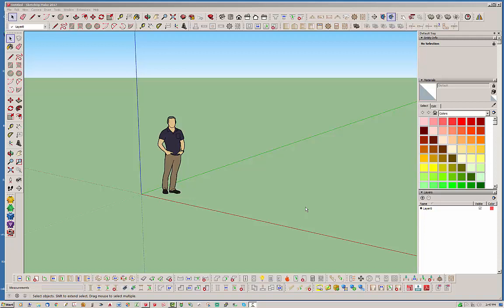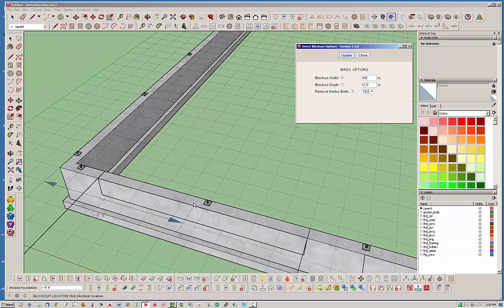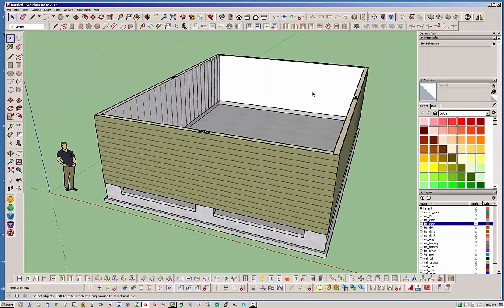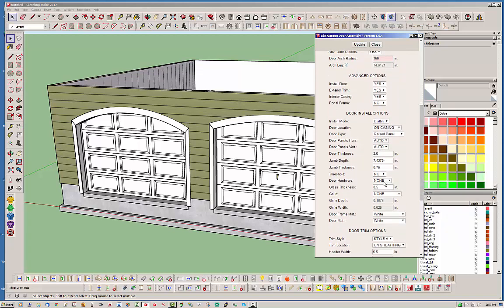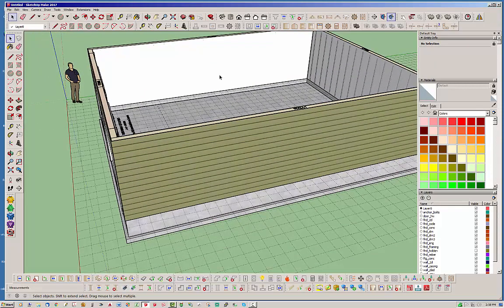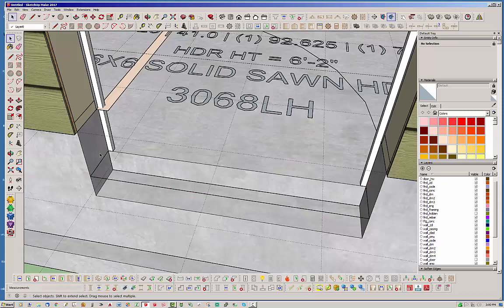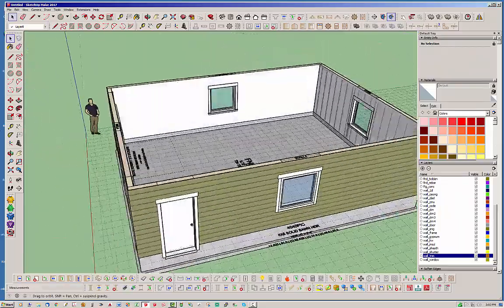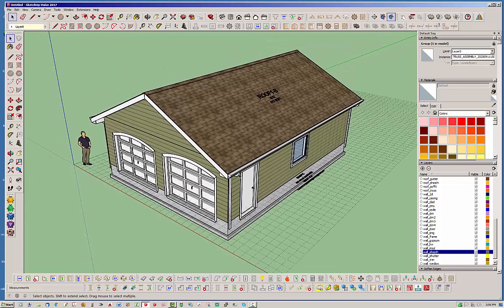Medeek Wall Plugin Tutorial 16 - Garage Doors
Garage Doors with blocked out stemwall foundations.